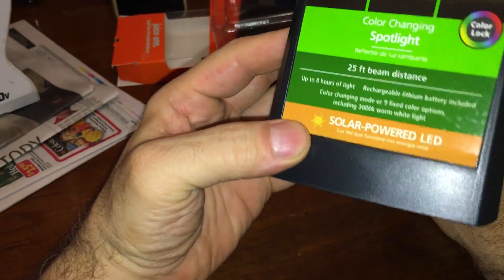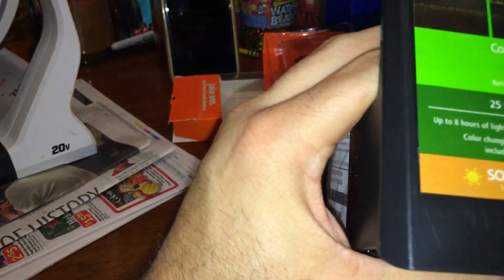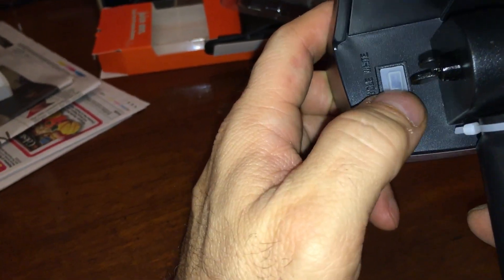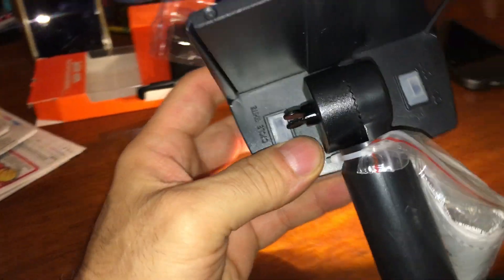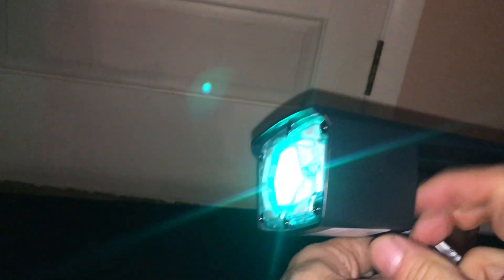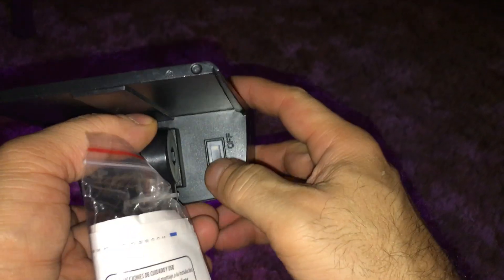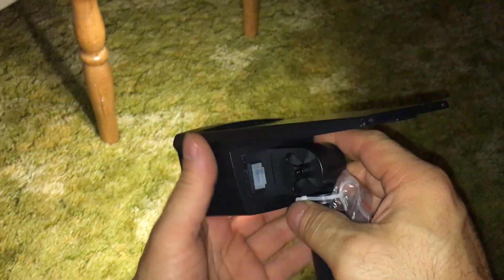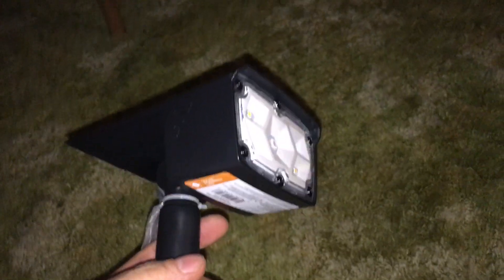Walmart Clearance Solar Lighting Color ChangingSpotligt Color Lock 100 Lumen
bob spurloc
bob spurlock